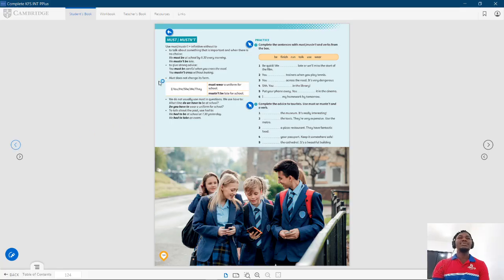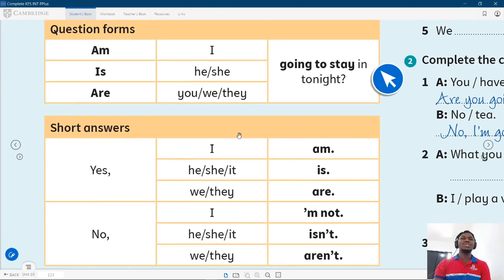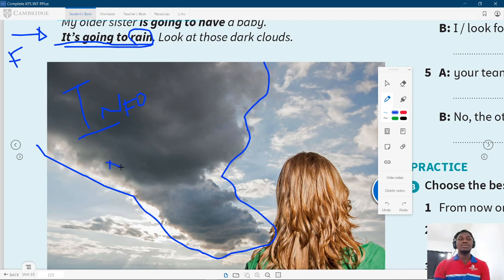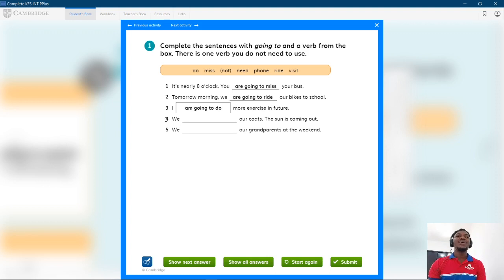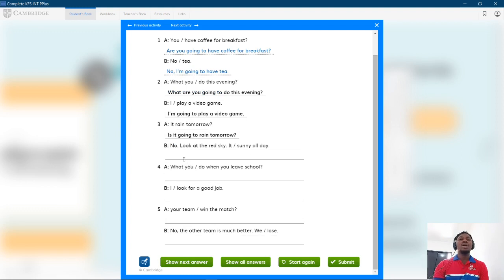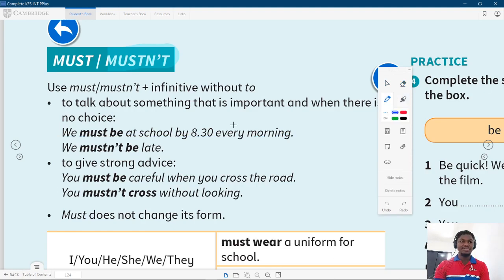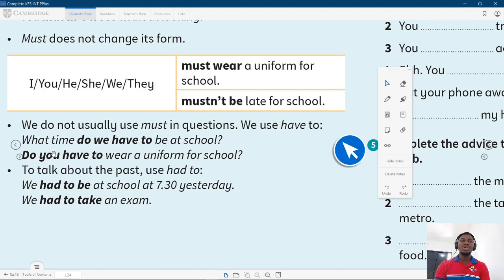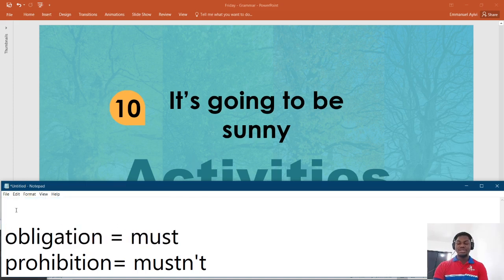Unit 10: Grammar Lesson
Objetivo:
* Aprender a usar o Going To para descrever futuros planos e previsões obvias;
* Aprender a usar o must and mustn't para expressar obrigações e proibições.

Vocabulário:
plans (planos), prediction (previsões), use (usar), ride (andar),  must (dever), mustn't (não dever), obligation (obrigação), prohibitions (proibição)